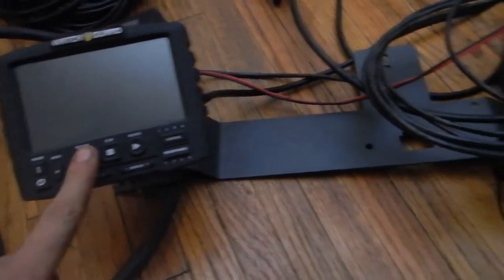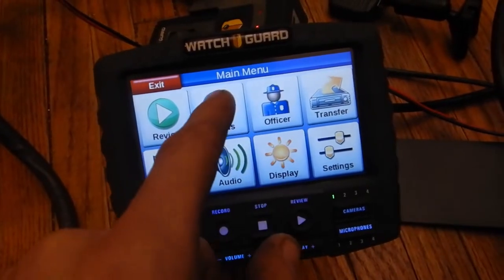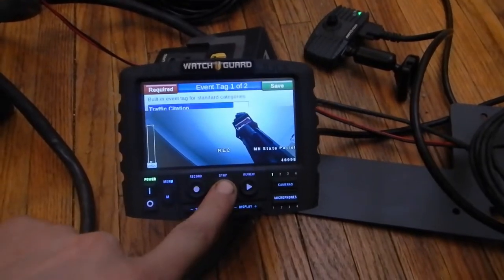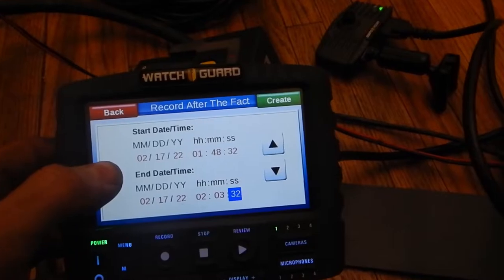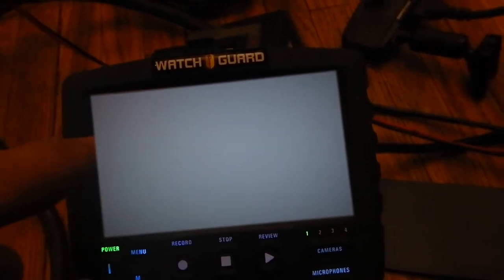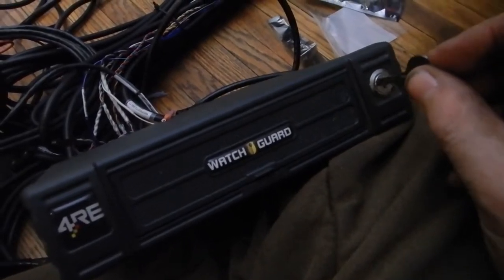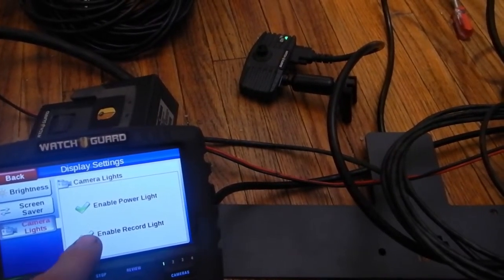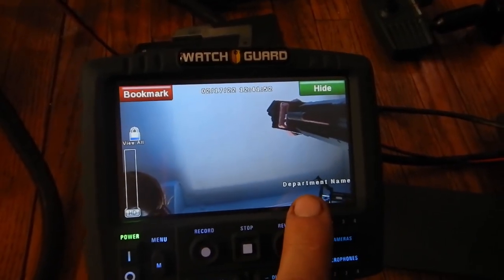Police Dashcam Watchguard 4RE-Not your average camera, here is why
The Watchguard 4RE is the standard system used nearly everywhere. Local, state, and federal all utilize these cameras to serve the needs of their agencies. I take a quick look at this one before I convert it for civilian use. Would I recommend these for the everyday dashcam? No. These are far more advanced and complex requiring back end support that the average user won't have access to. Multiple camera options, livestreaming, high security storage and upload, and collaborative integration with V300 body-worn cameras, and lots of other functions and features make this an ideal system with room for expansion and future additions as your needs change.